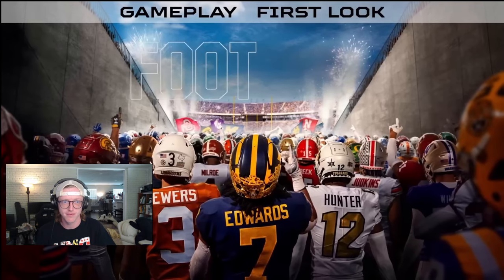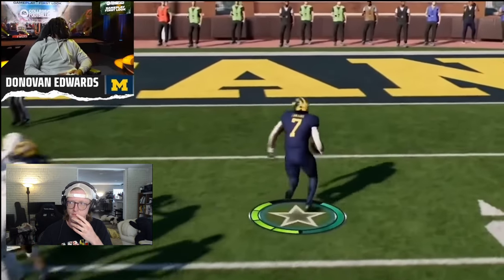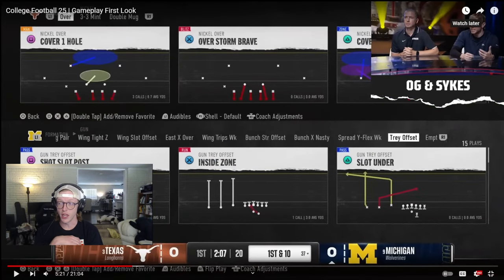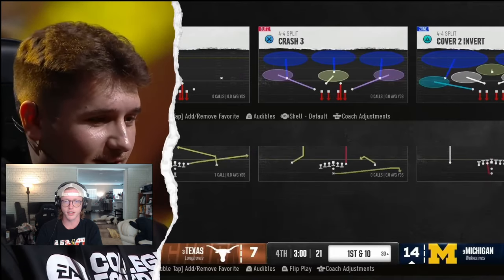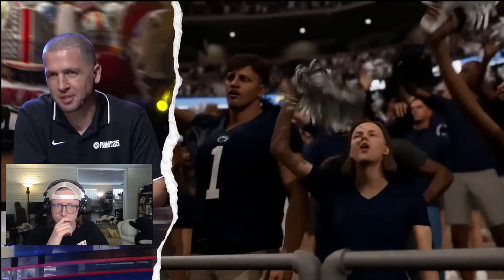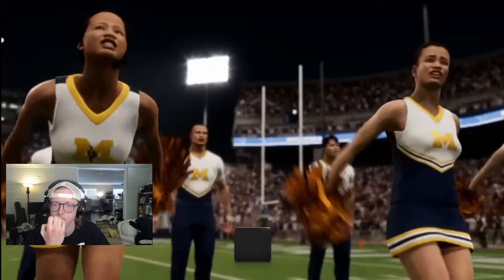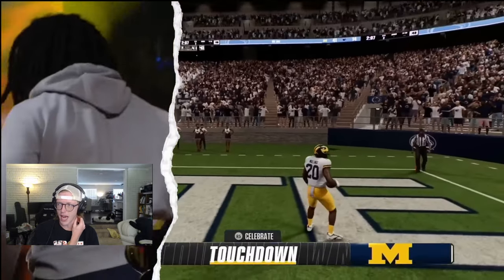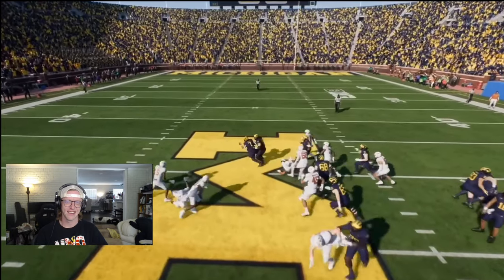College Football 25 | Game-play First Look | Bordeaux v. Cover Athlete Donovan Edwards (Reaction)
EA Just dropped a game-play video where one of the Cover Athletes, Donavan Edwards took on big Time NCAA Content Creator, Bordeaux, in a head-to-head match-up, highlighting game-play in the New College Football 25.

After 11 Years out of the game, EA Sports is finally Bringing back College Football in the form of College Football 25. Get Hype for EA College Football 25 and Watch Along as we get chance to see the new game-play.

Streams on Tuesdays and Thursdays - Twitch and YouTube
Uploads on Mondays and Fridays - with an Occasional Wednesday or Weekend Special